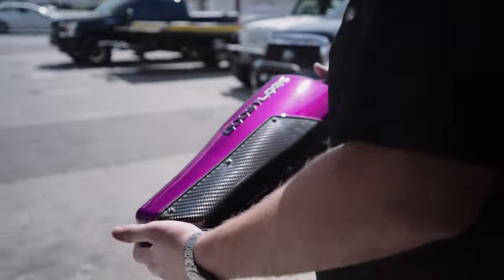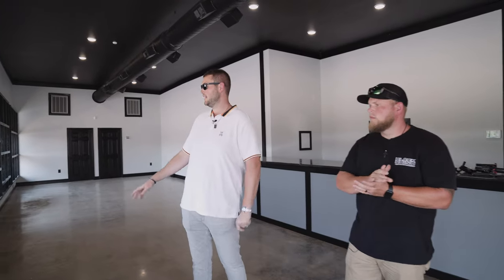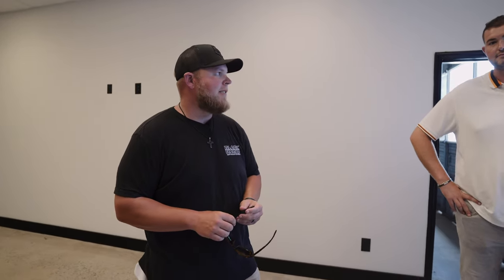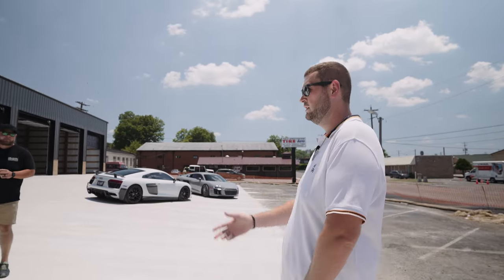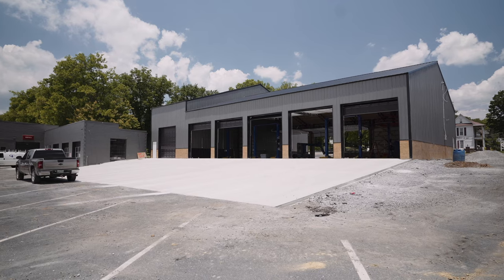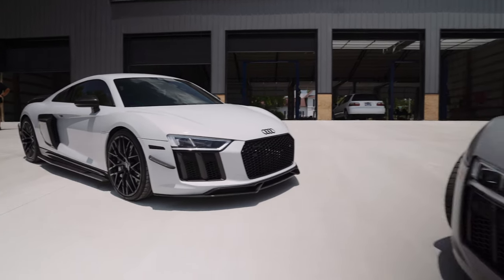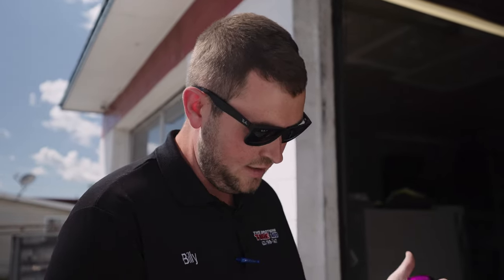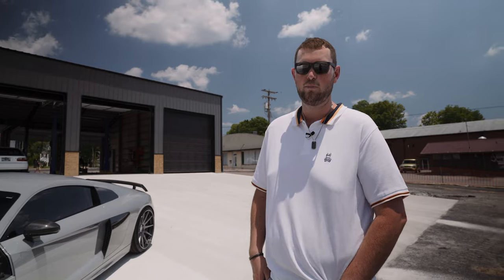Two Brothers NEW SHOP UPDATE!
This week's episode we give you an updated tour on our new 16,000sqft shop space, it's getting ever closer to being completed and we're excited to be moving in soon! We also have a big announcement in regards to our Audi's, we're building twin turbo R8's! Shoutout to Boostlogic for the setup for Billy's car, with Garrett GTX3582 turbos and MOTEC engine management.

Welcome to 2Bros Tire & Auto Shop Weekly Shop VLog! Follow us on other platforms as well: